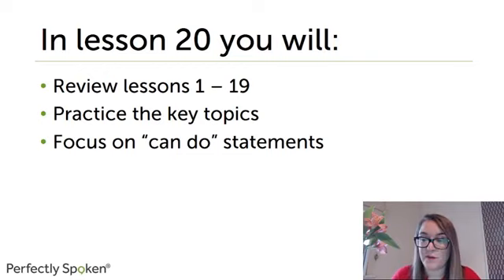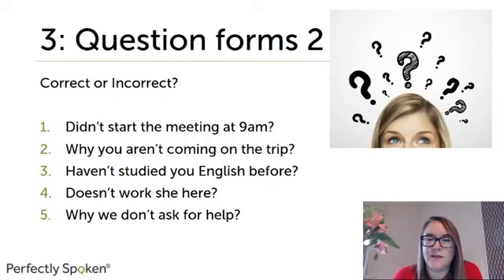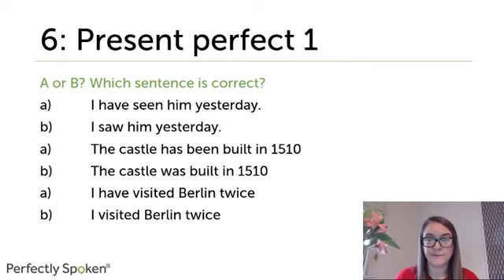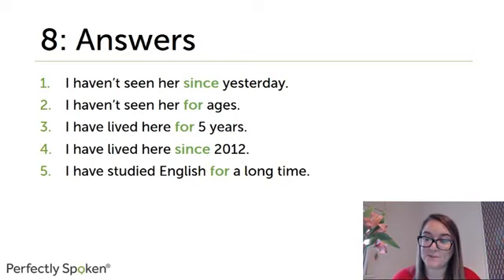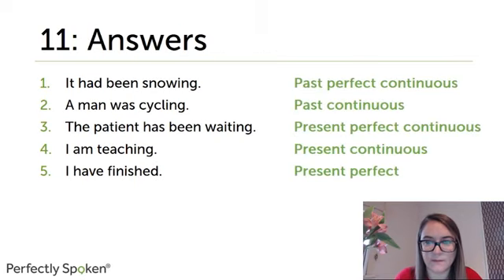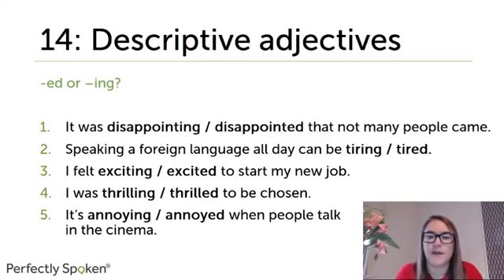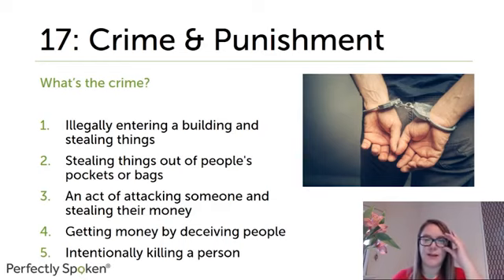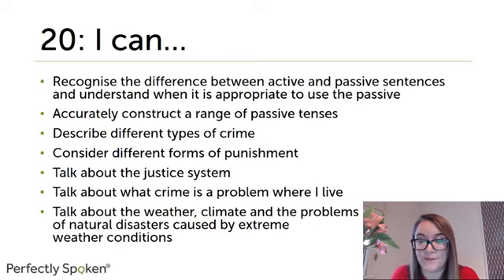লেসন ডি (২০)